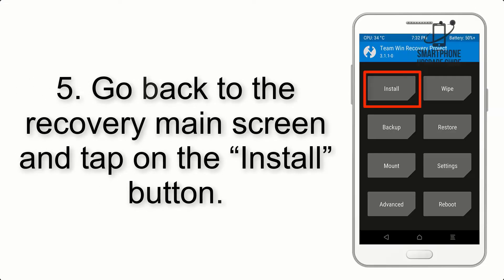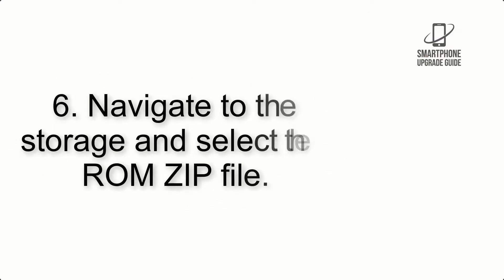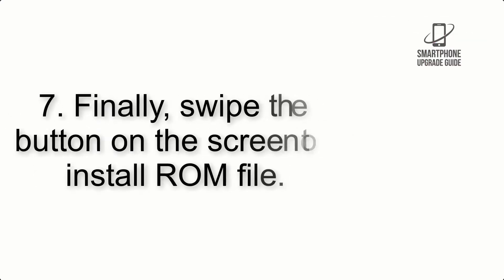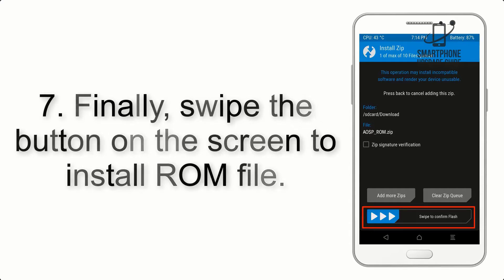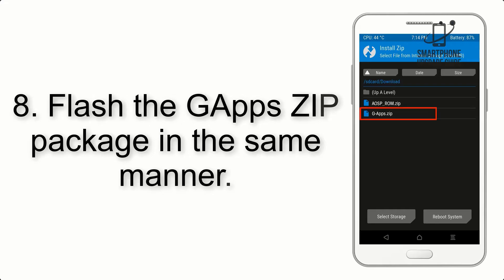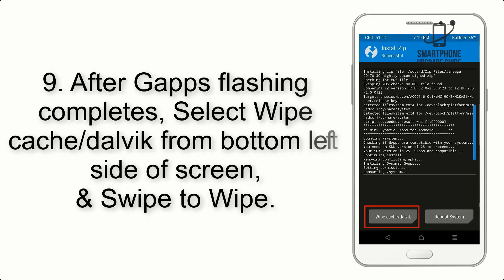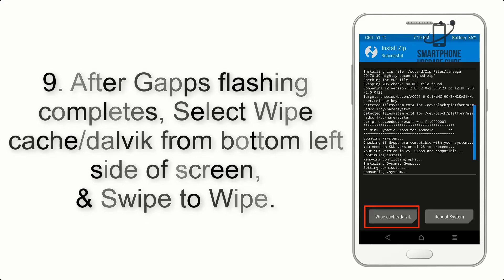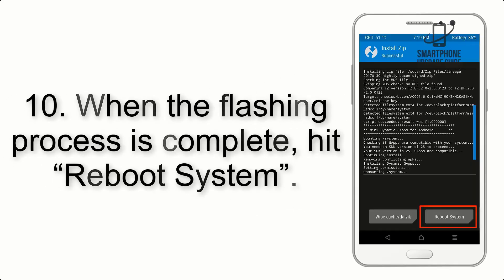Install Android 13 on Mi A2 (LineageOS 20) - How to Guide!